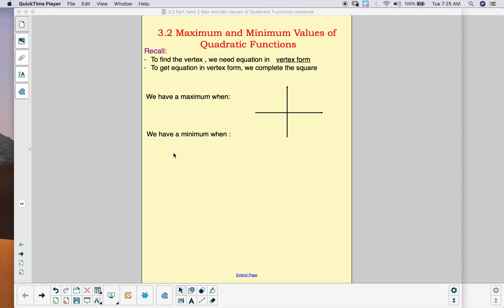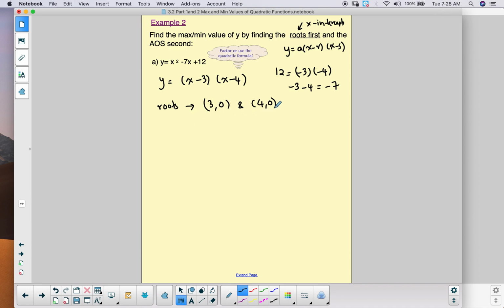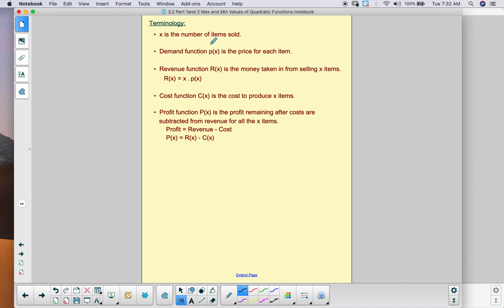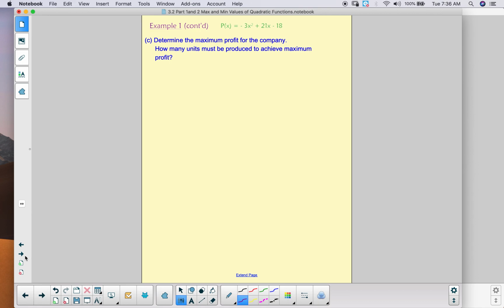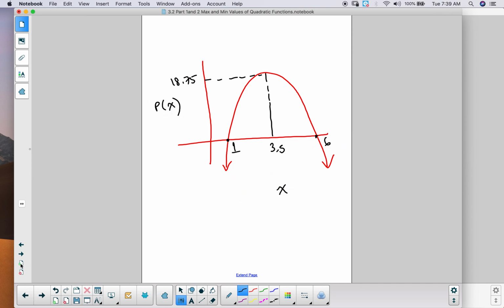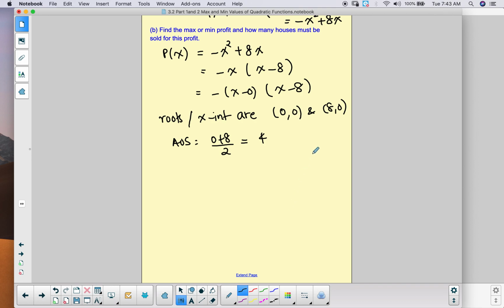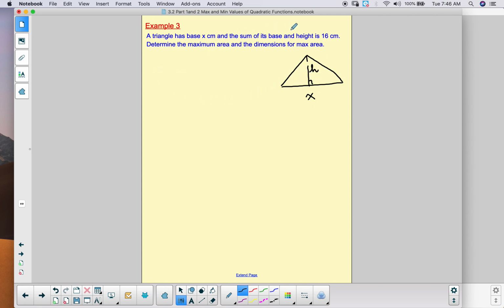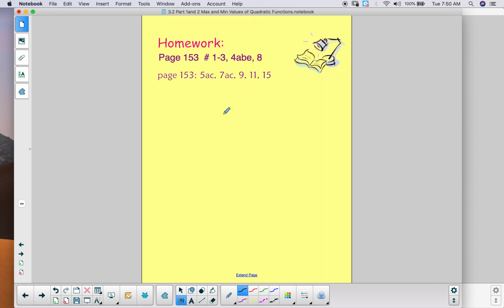MCR3U0_Lesson3.2 Max and Min Values of Quadratic Functions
Grade 11 Functions_Lesson 3.2_Max and Min Value of Quadratic Functions